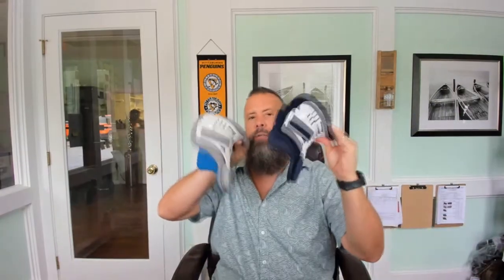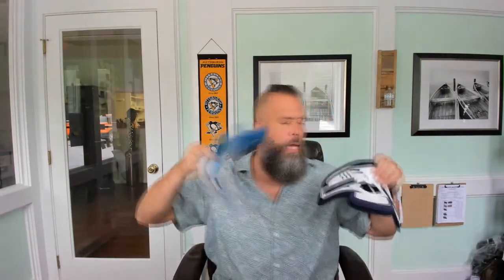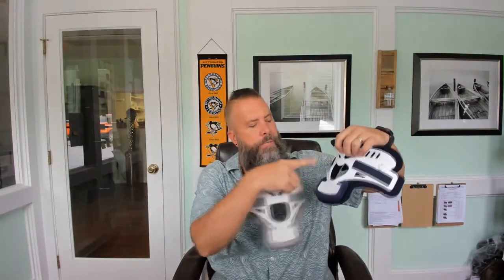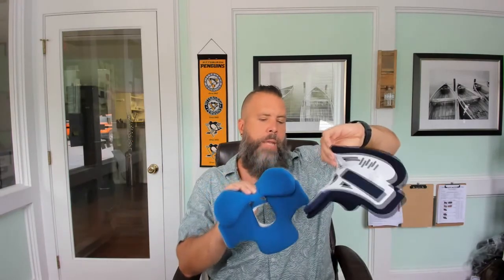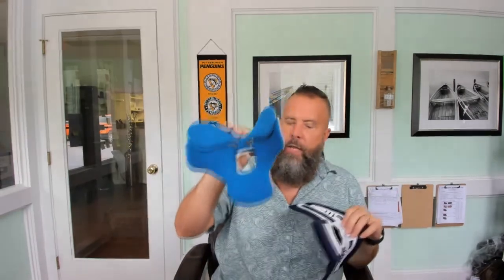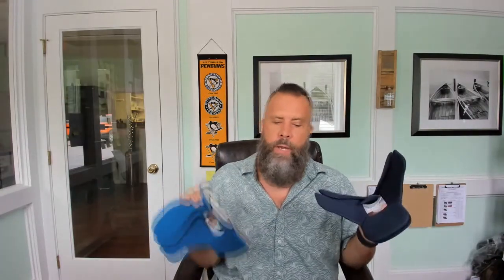Miami J Replacement Pads, How to choose the right pad?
Ossur Miami J Collar Replacement Pads (Pads Only). The inner liner of the front and back section is included. Does not include a front or back plastic frame.

The Miami J Neck Support is known as the superior C-spine immobilizer through multiple independent studies. The collar's patented design meets the specialized needs of those affected by cervical injuries. The Miami J Neck Support offers features that enhance compliance and help speed up recovery whilst ensuring immobilization, inhibition of skin breakdown, and maintaining patient comfort. Replacement liners are available so that your neck support can remain fresh during your recovery.